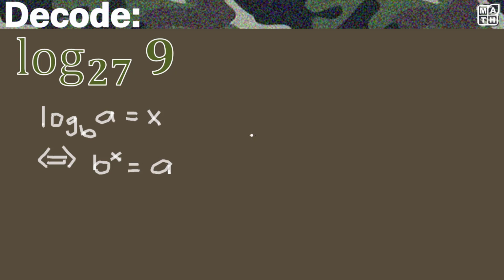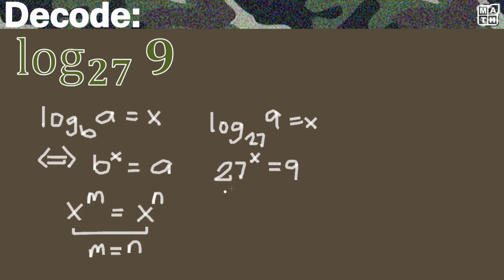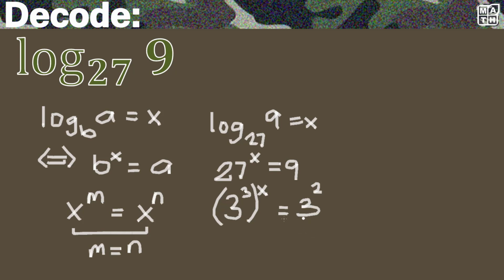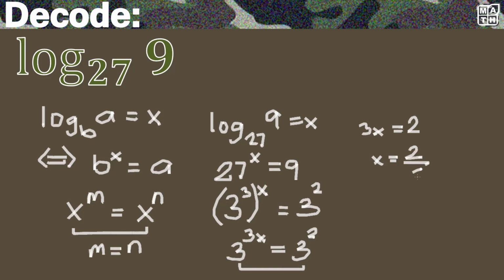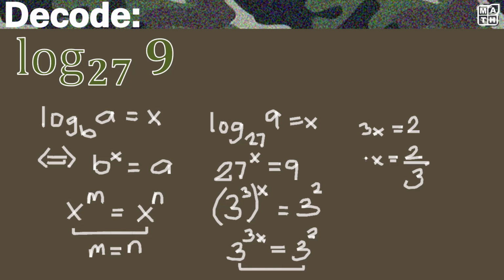Mission: Decode log 𝟐𝟕⁡ 𝟗 = x :: Solving Logarithms and Logarithmic Equations :: Status: Active